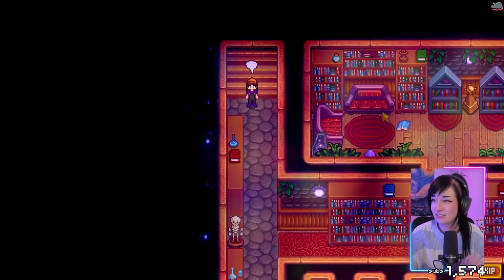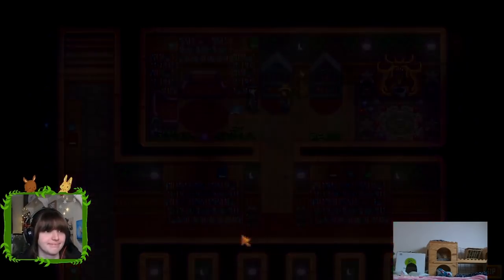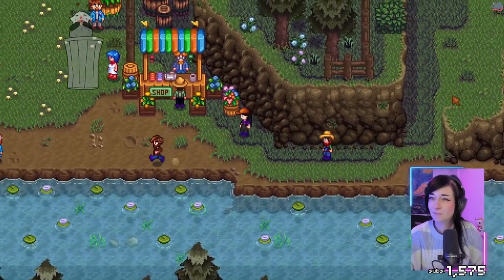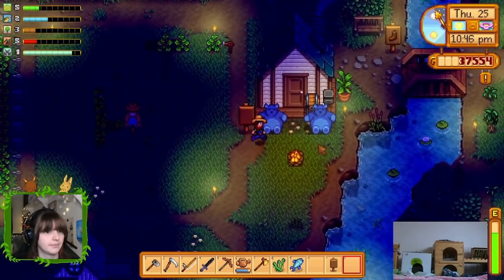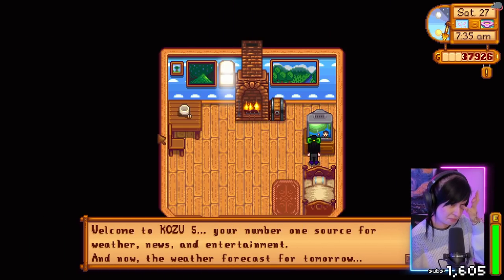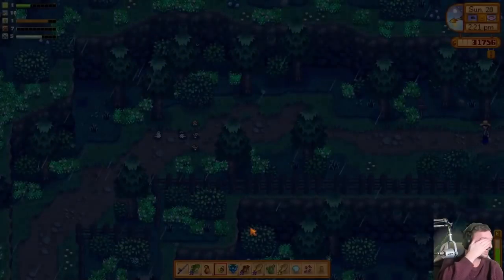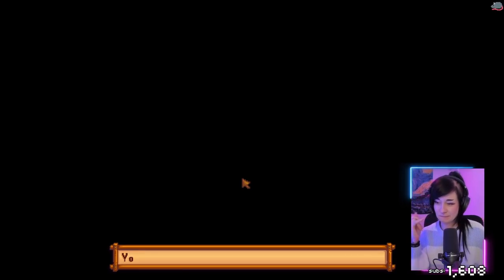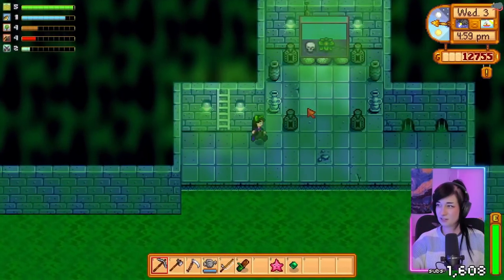The Quail/Possum Fiasco - Modded Stardew Valley w/ Boba, Rythian, Briony and Zylus!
Week Three: 4 and a half hours of modded Stardew in 43 minutes!
Tune in live on Thursdays to catch the squad stream.

💬 Socials

👕 Merch

Whether you're looking for a Boba designed Tee or you want to rep your favourite Parsec Pals, there's shirts in the store!